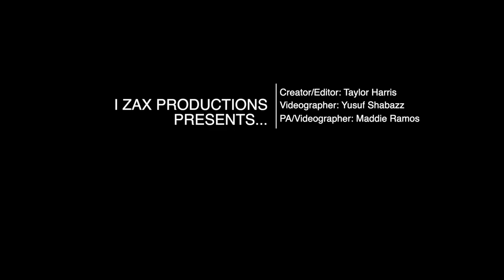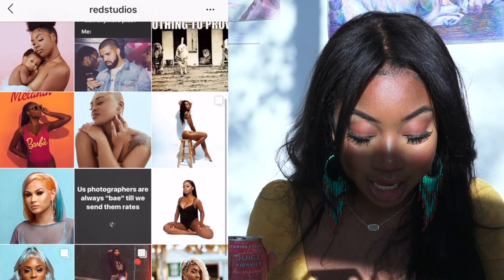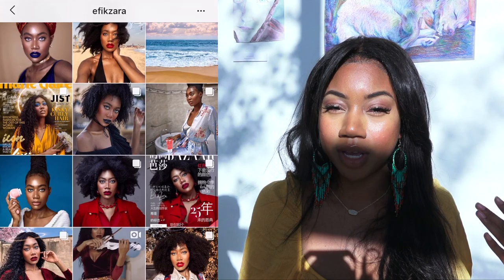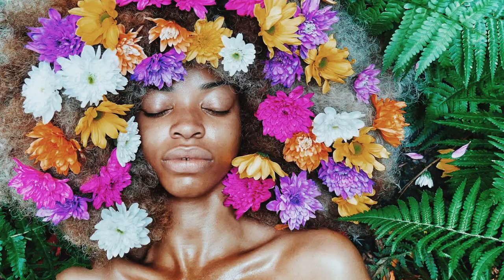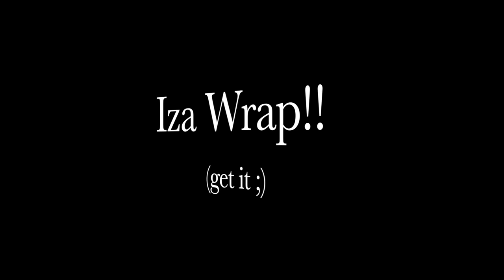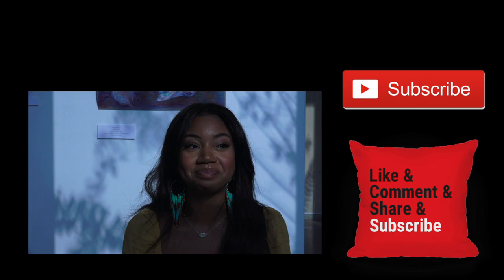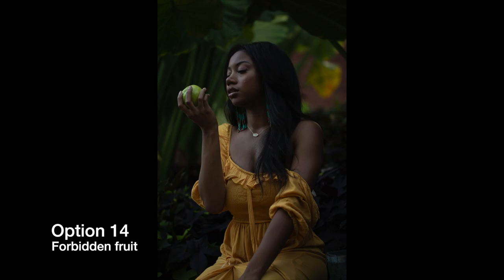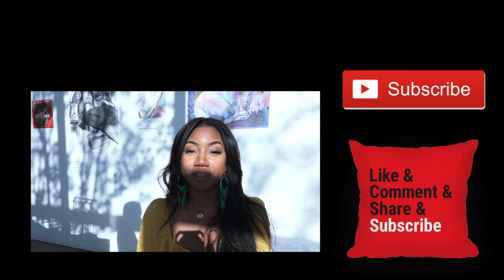RECREATING instagram models PICTURES to get Insta-famous? (must watch): The Fauxtography Project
Hi! My name is Taylor Elizabeth (you can call me Iza). I'm 21 years old and I'm a Communications major at CSU! Watch this series for tips on how to take better photos, pose better, edit better, and overall... SLAY THE GRAM! In this series I will be drawing inspiration from popular photos of (rich) models and attempting to recreate them (while broke). I post errrvery Sunday.

Featured Models:

1. @efikzara
2. @uzypaws
3. @joshsisly @sylviachuku